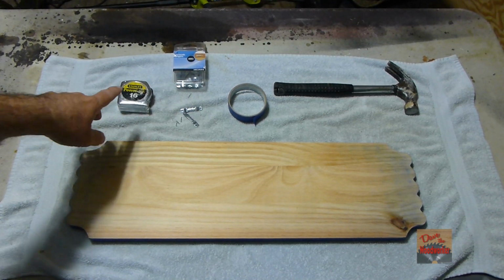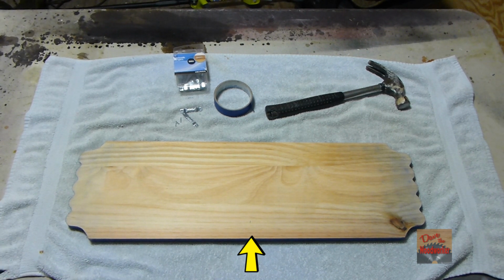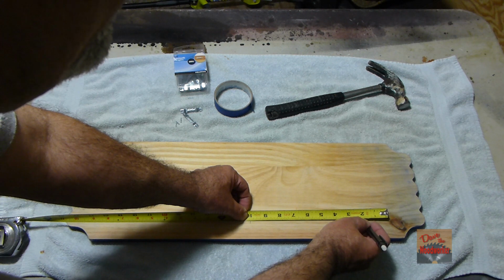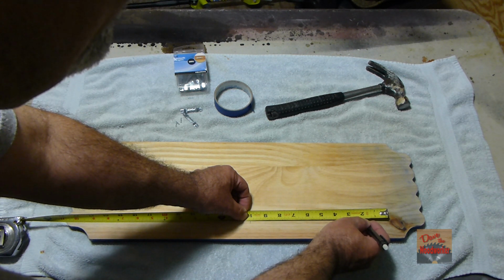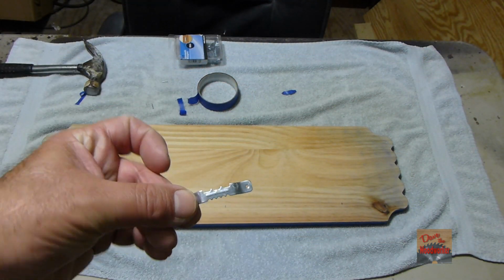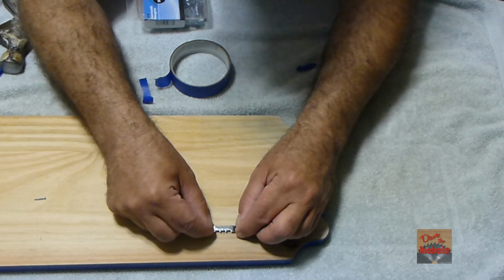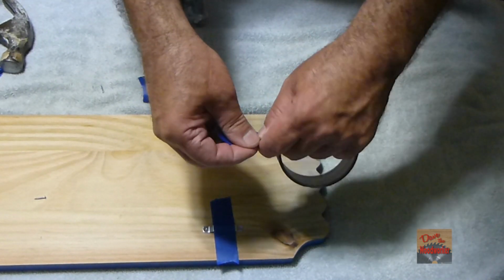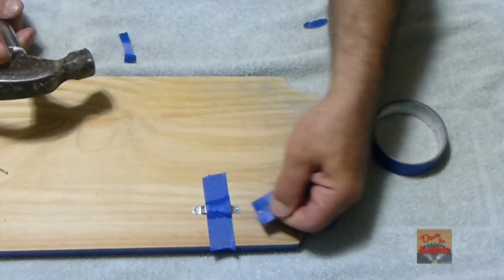How to Install Saw-tooth Hangers | Trick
In this video, I show how to Safety install Saw-Tooth Hangers, without busting your fingers. As you know Saw-Tooth hangers come with tiny nails, that are hard to hold while hammering. With some masking tape or painters tape, this makes it a lot easier.